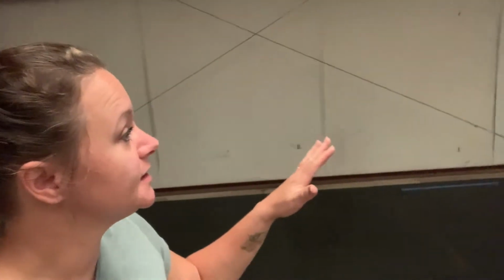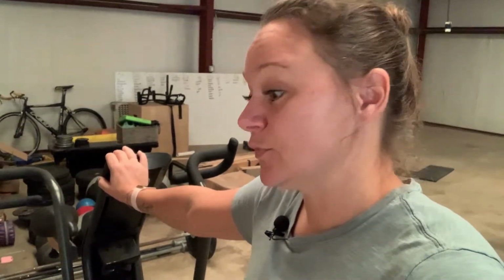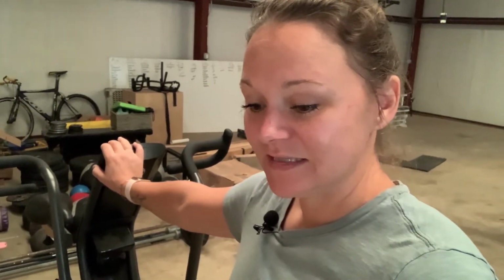Our Future Gym Space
We do plan to have a beautiful sustainable farm and we are firm believers in health through quality food but we also know that health has to be approached as a whole. We cant fully live healthy lives without fitness, connecting with the outdoors, eating quality food and enjoying the love and company of others. We plan on providing a wonderful environment for people to come together and experience fitness together while also offering them a great place to buy quality food for their table. This is why our homegrown channel will not only talk about gardening but focus on how we grow whole people through food, fitness and family fun.